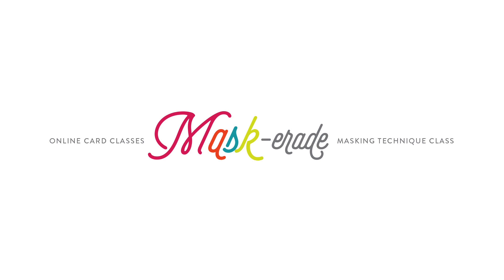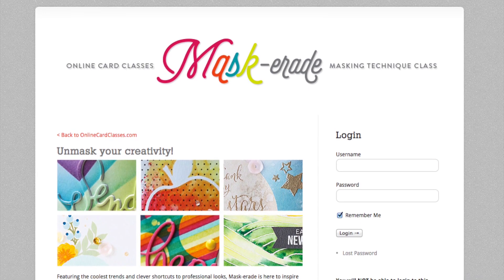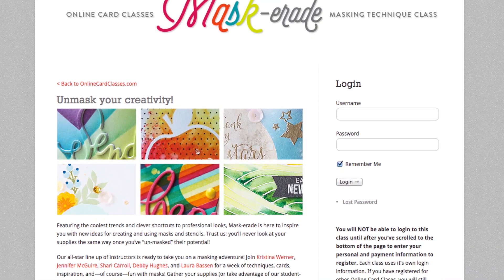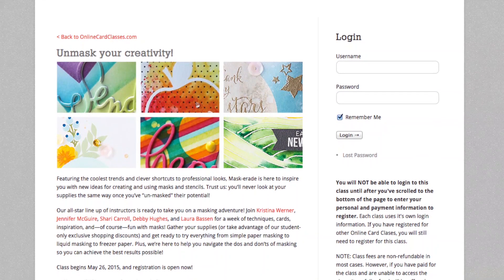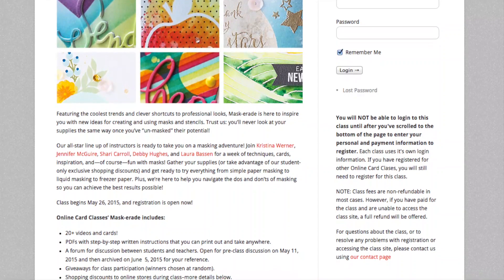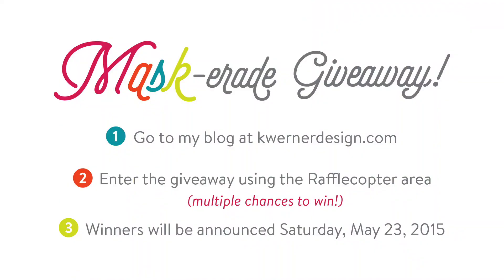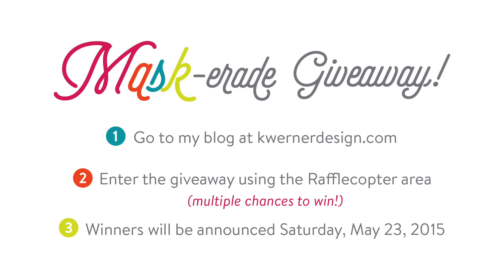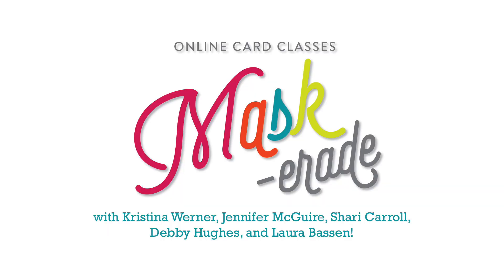New class GIVEAWAY! Mask-erade at OnlineCardClasses.com!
Win one of three spots in Mask-erade! Mask-erade is a new class at Online Card Classes that is all about masking!

May 2015 Theme:
Thank You Cards
Due May 31, 2015

June 2015 Theme:
Cards using lots of pink!

MAILING ADDRESS (updated February 2021):
Kristina Werner
1878 W 12600 S
Box 509
UNITED STATES